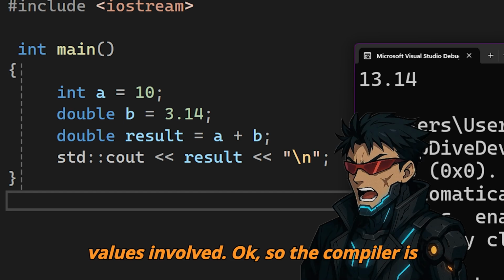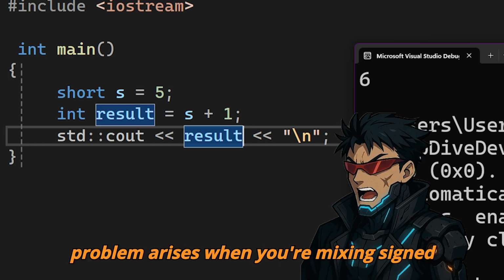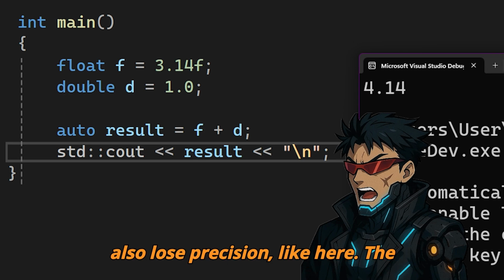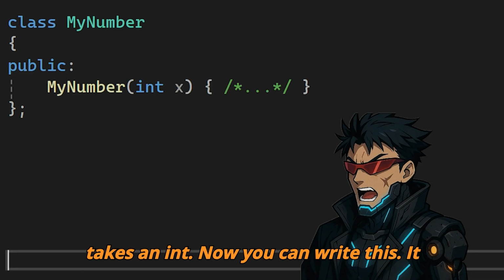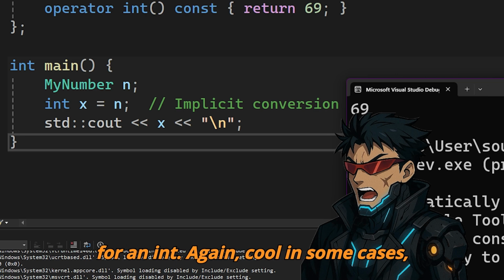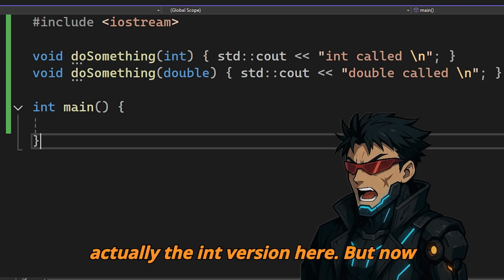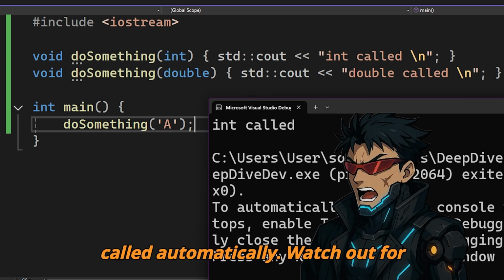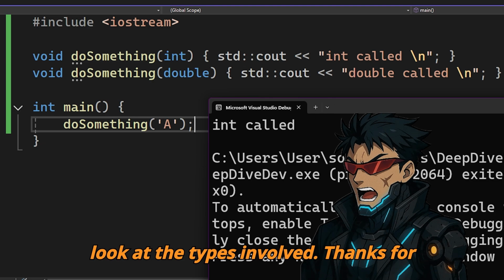C++ Implicit Type Conversion — What Every Developer Should Know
We're diving into a fundamental part of C++: implicit type conversion

00:00 - What Is Implicit Type Conversion?
00:46 - How Implicit Conversions Work (With Examples)
2:02 - Common Pitfalls and Bugs
4:14 - Implicit Conversion in User-Defined Types
6:22 - Best Practices and Final Thoughts